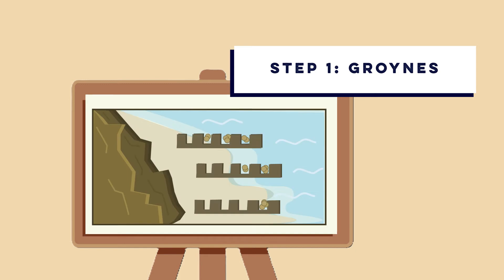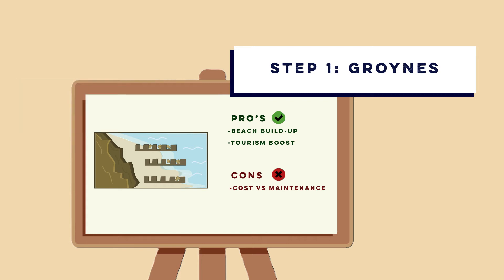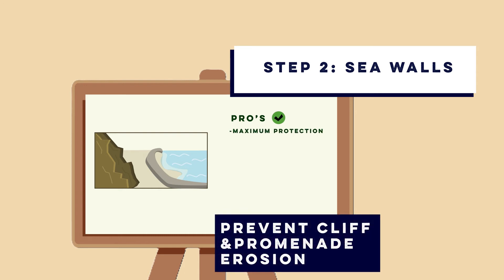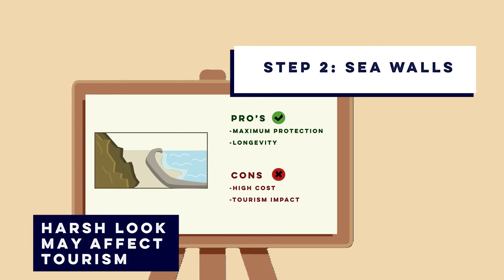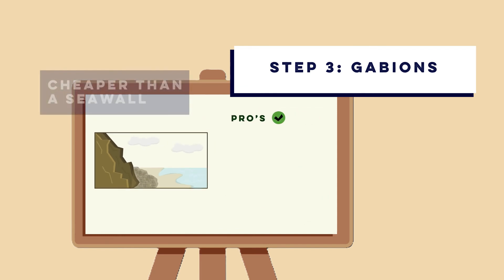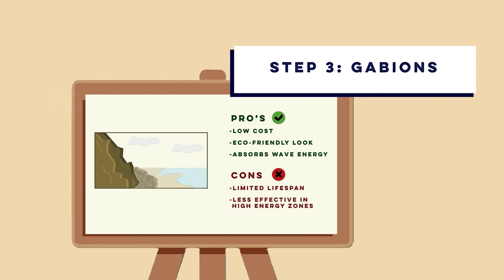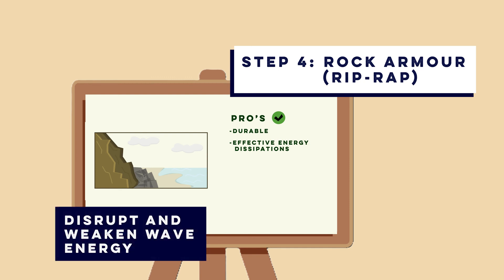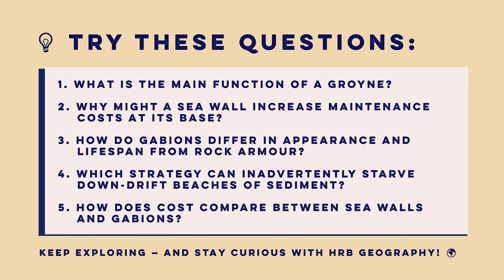Hard Engineering Explained | GCSE Geography | Flood Defences & Coastal Protection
What is hard engineering? How does it work? In this GCSE Geography video, we break down hard engineering strategies like dams, levees, embankments, groynes and channel straightening. The pro's and con's of the strategies

Perfect for students studying AQA, Edexcel, or OCR Geography, or anyone preparing for 13+ or Common Entrance exams. Whether you’re revising for your GCSEs or just want to boost your knowledge, this video has you covered.

Key terms covered:
Hard engineering
Flood prevention
Dams and reservoirs
Groynes
Levees and embankments
River management strategies